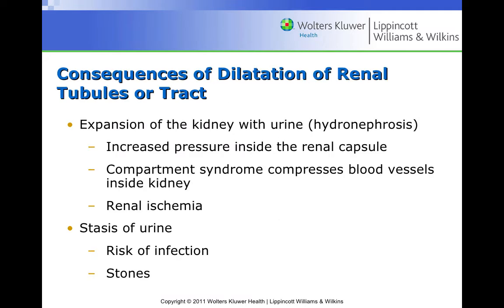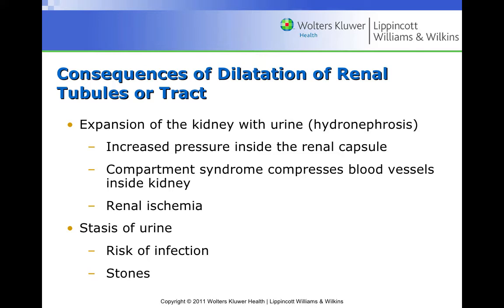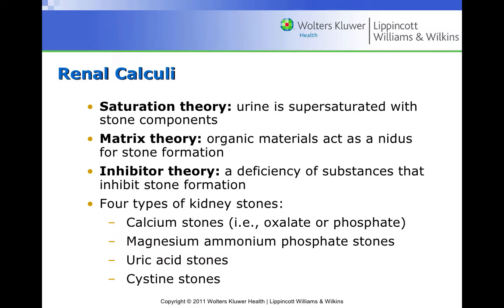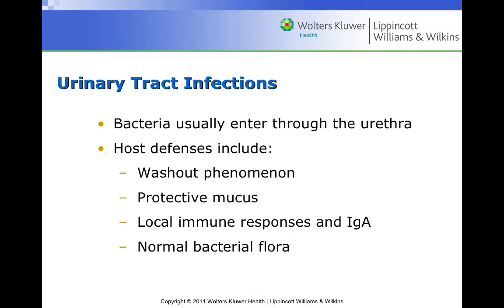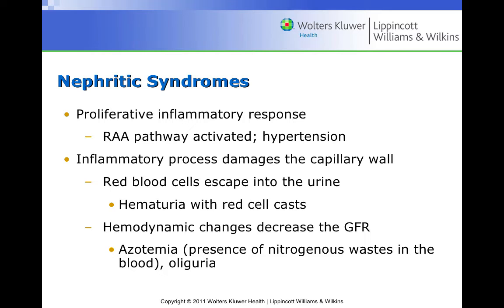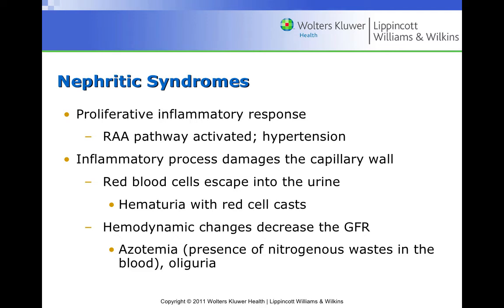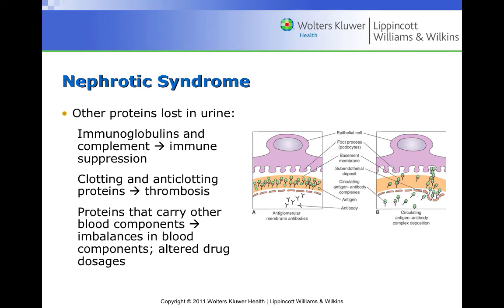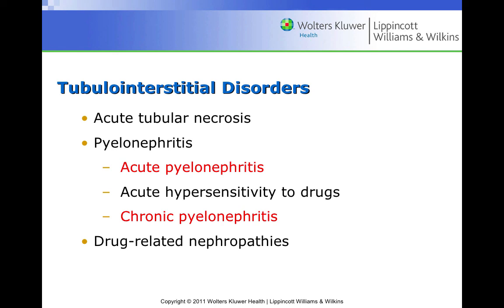W10 Chapter 25 Renal Disease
Table of Contents:

00:02 - Cystic and Obstructive Disorders
00:42 - Consequences of Dilatation of Renal Tubules or Tract
07:07 - Tubulointerstitial Disorders